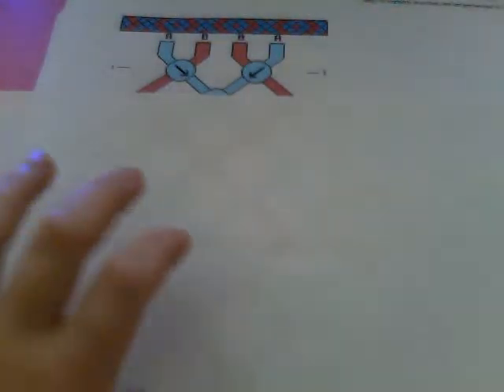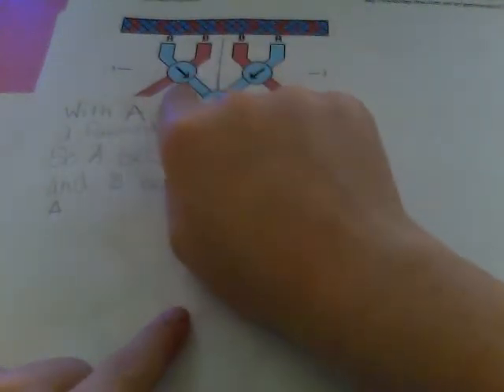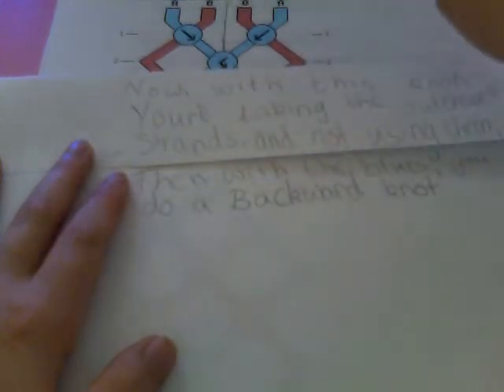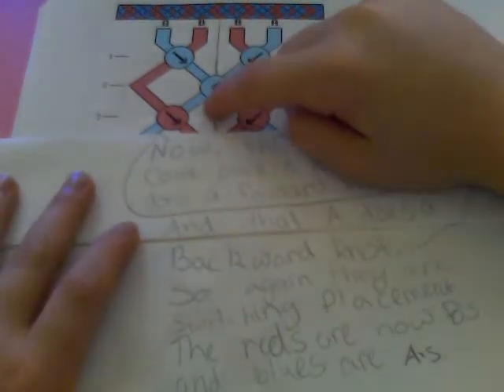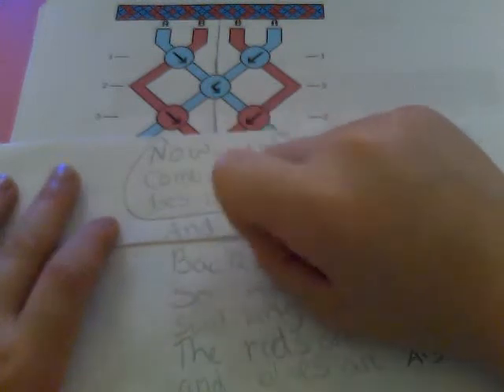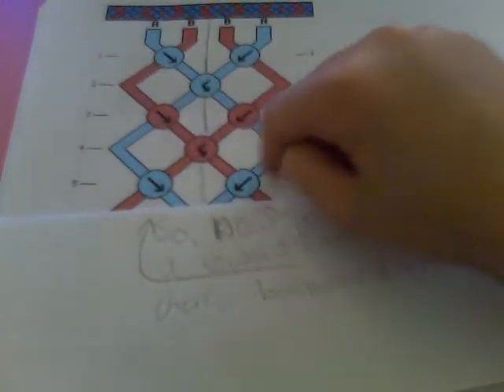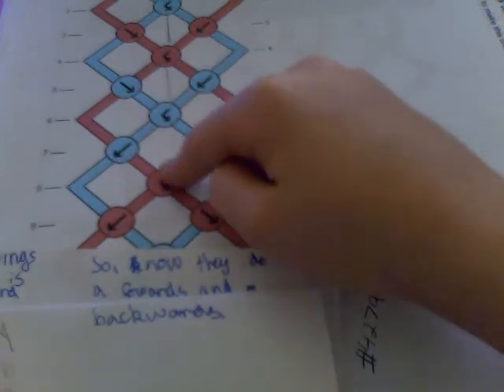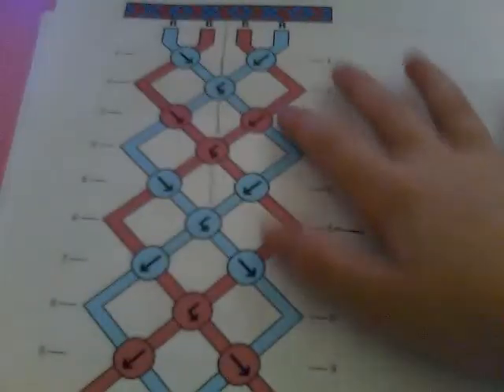Directions for Pattern #417 Tutorial 15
Remember, this is a mirror image so when I'm taking about the left side of the bracelet pretend that the left is not there, and vice versa.

 Step One: Do a forwards knot with A to B (the left side of the bracelet) then the right side, do a backwards knot onto B. So now, the blues are B and the reds are A's.

Step Two:Take the outermost strands and put them out, because you will not be using them. With the B's (now blues) you do a backward forward know, to make one complete knot.

Step 3:With the reds you do a forward knot, (left side of bracelet) and a backwards knot, (On the right side of the bracelet)

Step 4: Take the A's out(now blue strands) and do a forward know (again left side) and a backwards know (right side)

Step 5: You bring tha A's back in (blue strands) and do a forward knot ( left side) and a backward know (right side)

Step 6:Take the outer most strands a(the reds) and with the blues do a backward-forward knowt.

Step 7:You brin the red strings back in, but it has changed now (on the left side) you do a backwards knot onto the red, and a forwards know onto the red on the right side.

Step 8:You take the outermost strands and do a backwards forward know with the B's (now red).

Step 9:With the reds do a backwards knot onto the blue (on the left side) and on the right side you do a forward knot.

Step 10:Take the outermost strands out, (whihc should be red) And with the blues do a backward forward knot.

Step 11: On the left side of the bracelet, you do a backwards knot onto the red, and on the right side of the bracelet you do a forwards knot.

Step 12: You  take the outermost strands (which should be blue) and with the reds you do a backwards forward knot.

So if you did it right, you should have have the strings like they did in the strating of the bracelet.